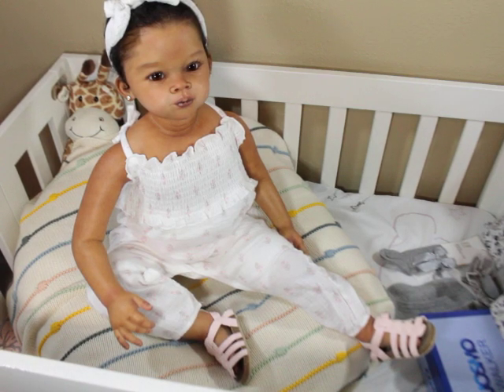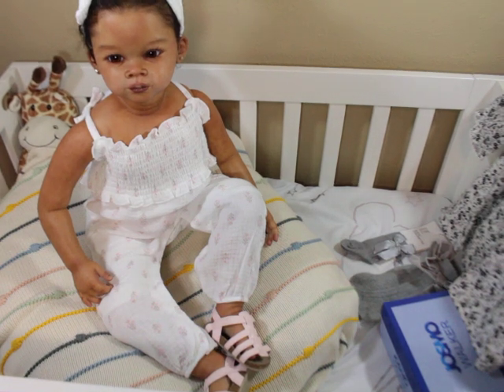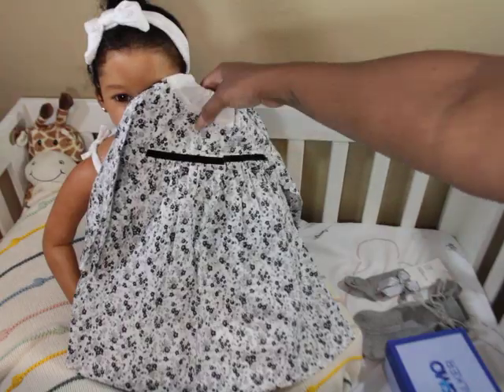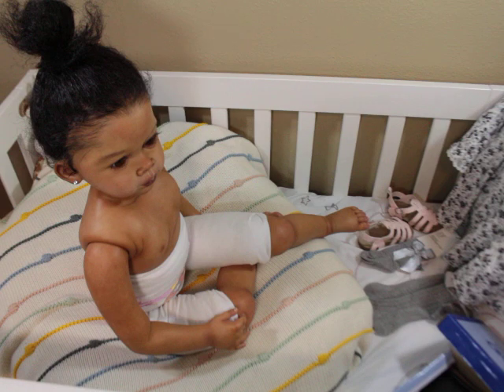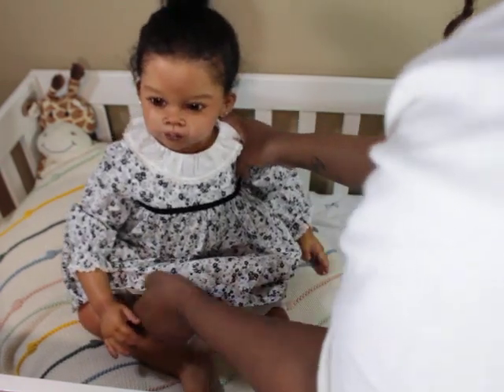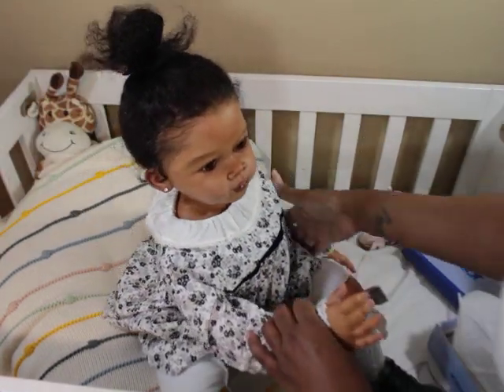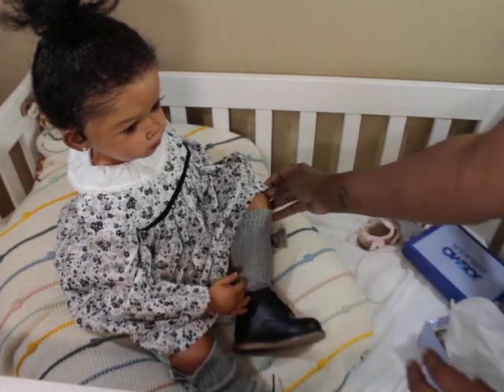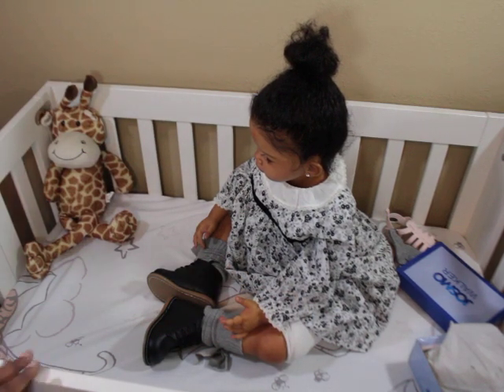My hobby isn’t what I expected it to be| Reborn Toddler Taraji (Meili by Ping Lau)